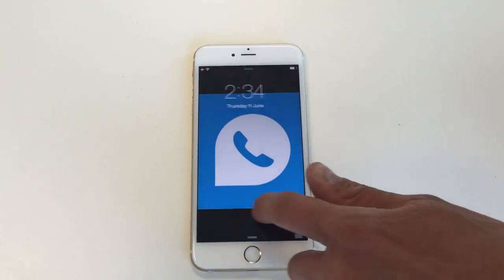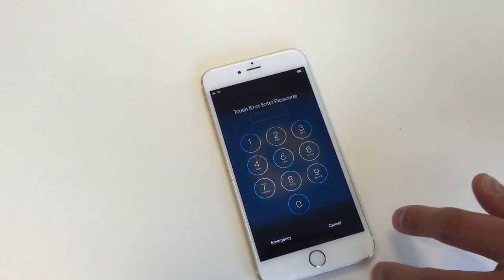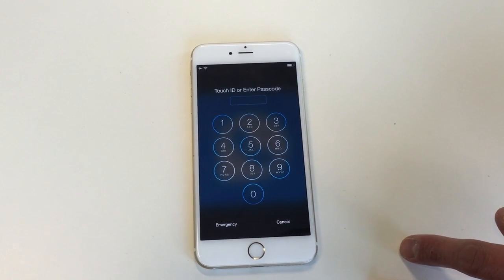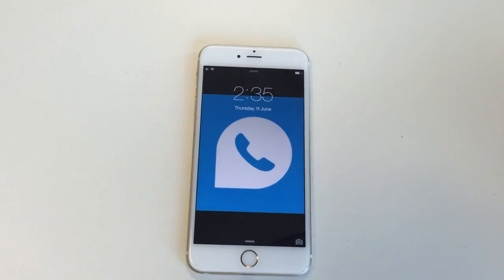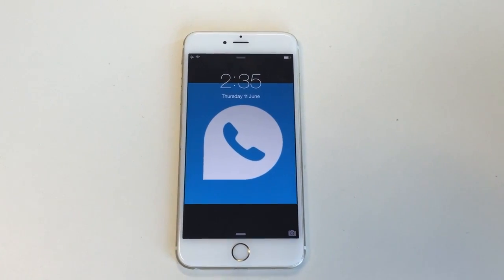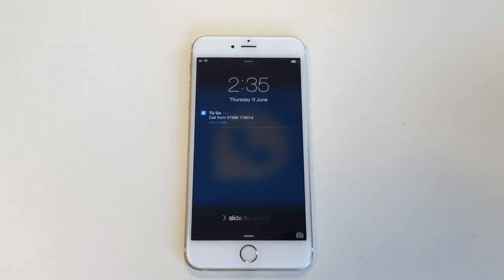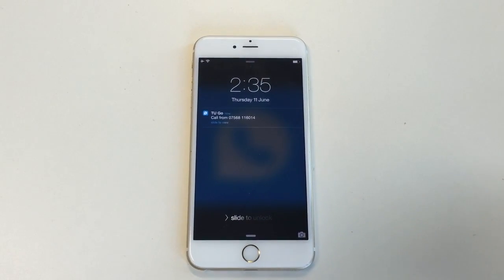Answer calls with TU Go on iPhone without entering a PIN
Learn this TU Go trick to answer calls on your iPhone without entering your PIN.